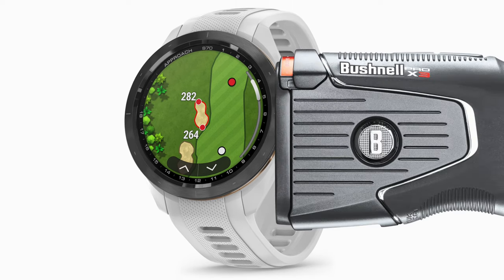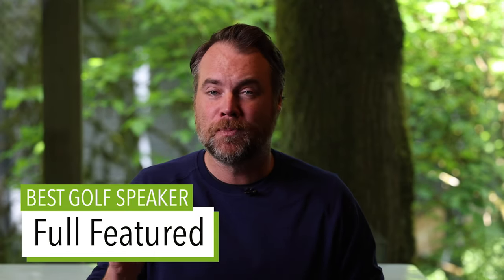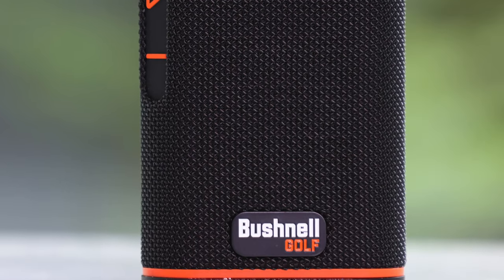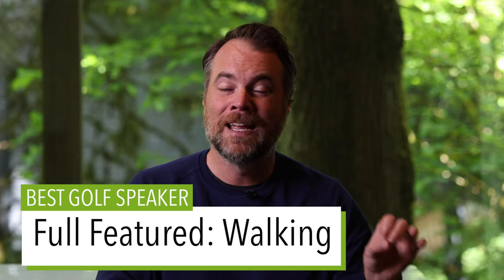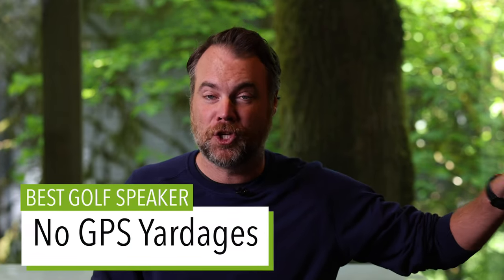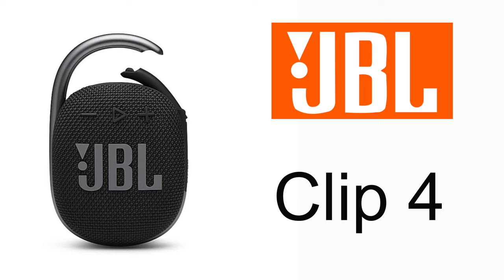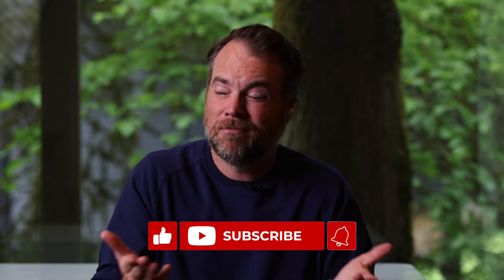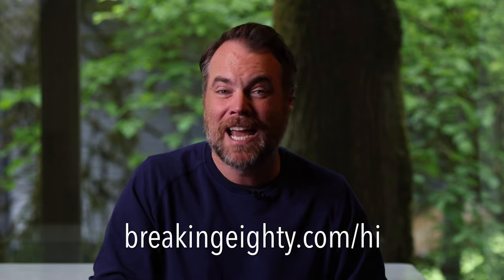Best Golf Bluetooth Speakers in 2023: 6 GREAT Options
Trying to find the best golf bluetooth speaker for tunes on the course? Look no further. Regardless of whether or not you walk, push, or ride - we've got a speaker for you.

00:00.     Drinking beer and listening to music?
01:00.     GPS speakers...Do you really need one?
01:41      A few things to think about.
02:15.     Most Compact Golf Speaker.
03:44.     Best Full Featured speaker.
05:46.     Be sure to do this!
06:04      Best Full Featured speaker if you walk the course.
07:12.     Best Speaker if you don't need GPS yardages.
08:21.     Best Budget speaker.
09:36.     How about a Wild Card pick?
10:58.     Close.

PRODUCTS MENTIONED

JBL Clip 3: